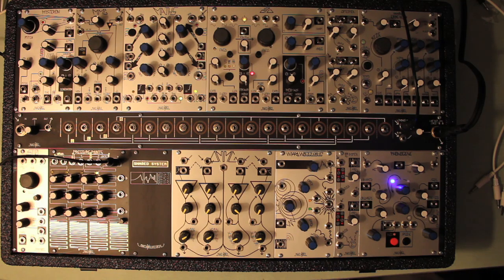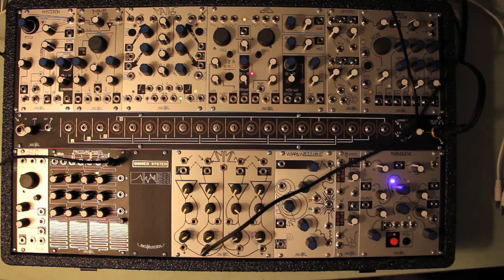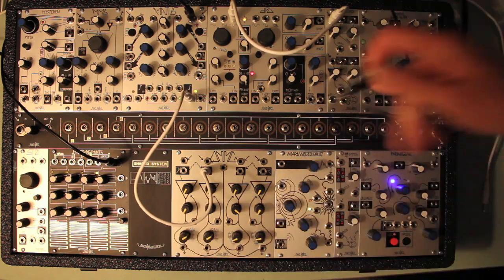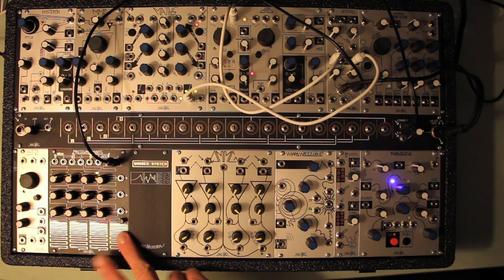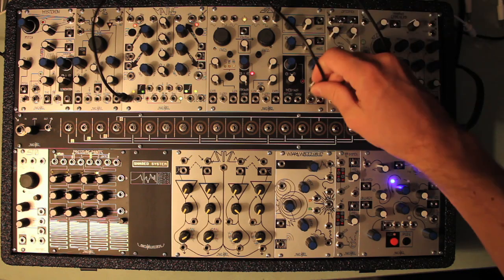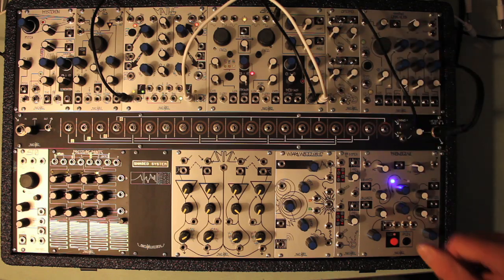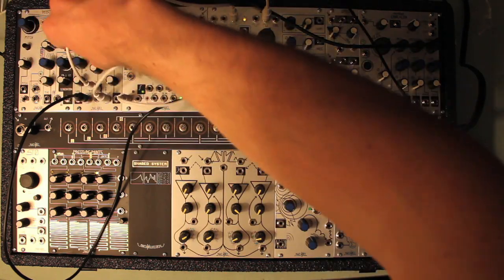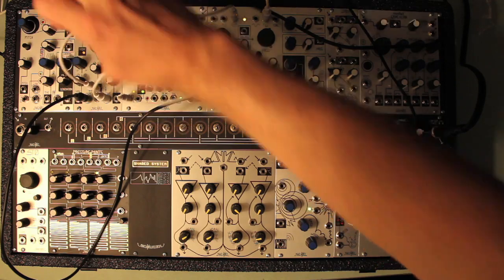The Make Noise STRIKE input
The STRIKE Input found on the Optomix, DPO and MMG is unique to the Make Noise system. It allows you to create short percussive sounds using only clocks, gates or pulses.